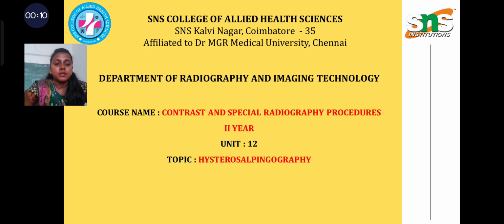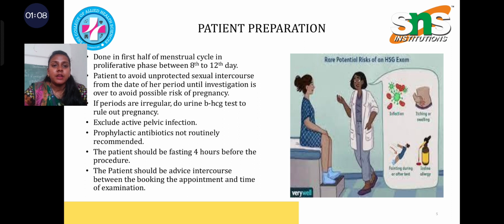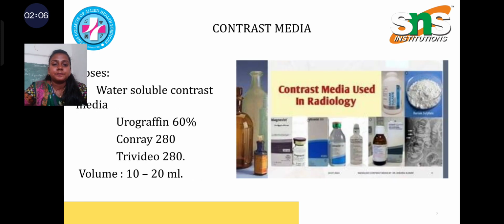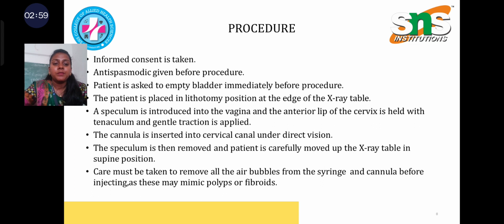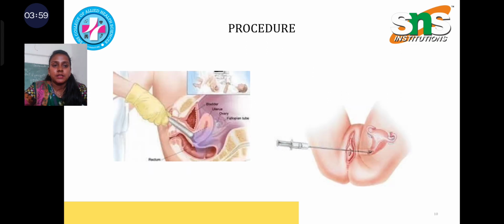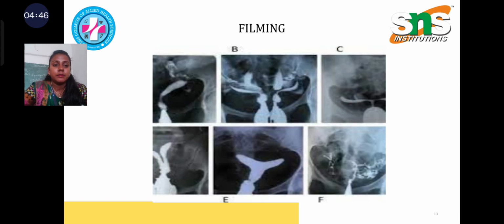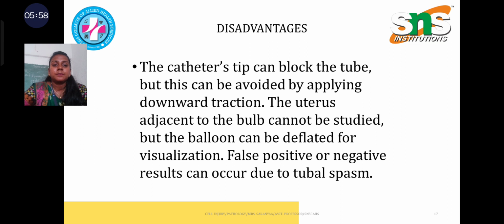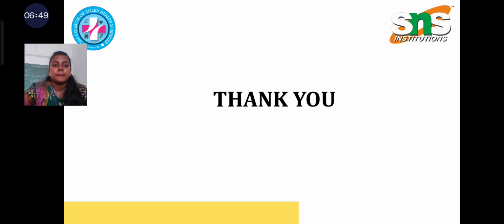Lecture series on Hysterosalpingography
HYSTEROSALPINGOGRAPHY